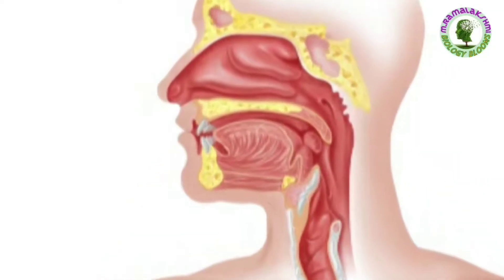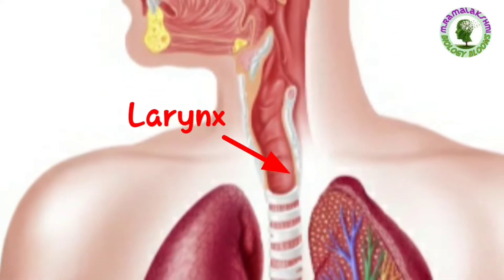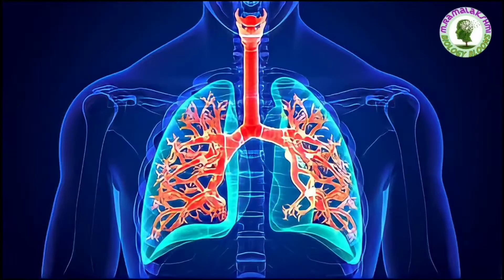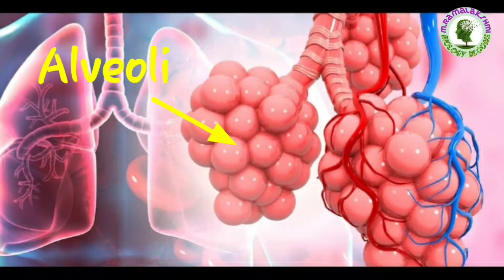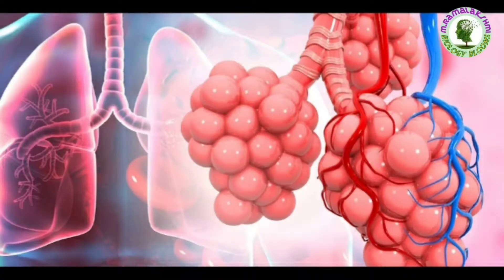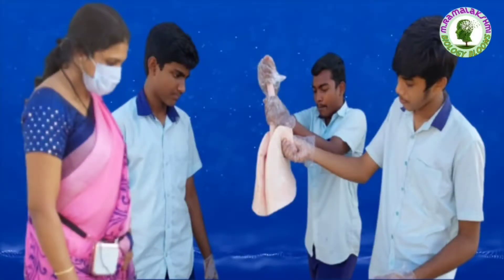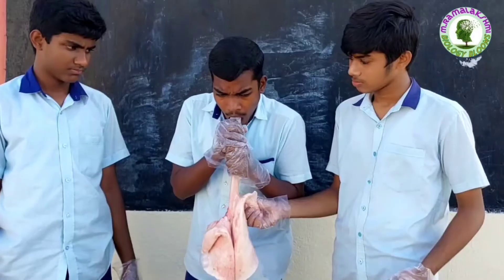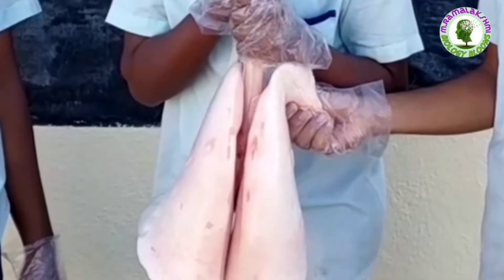Goat Lungs Dissection || Lungs of Goat || Goat lungs observation || Respiratory system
In this video you can learn how to dissect the goat lungs and parts in respiratory system.
this was done by my 10th class students.